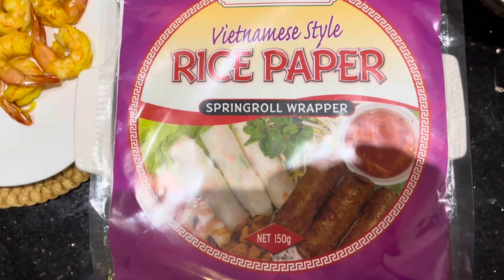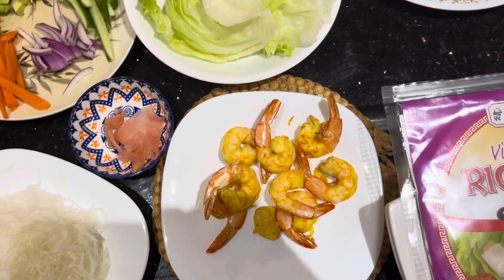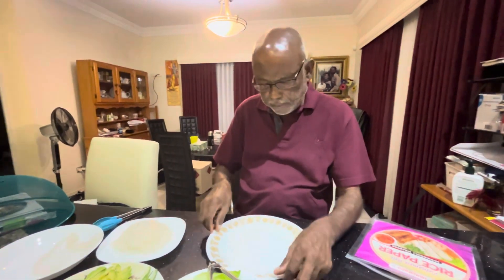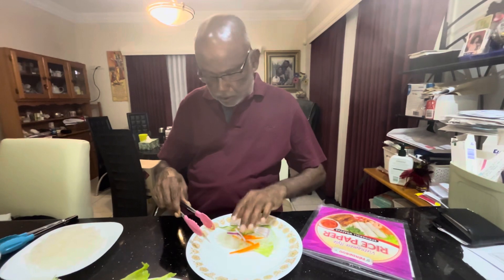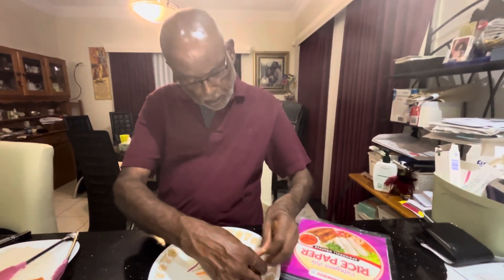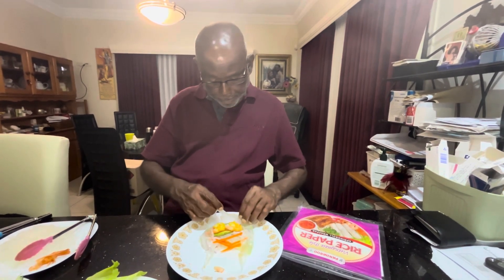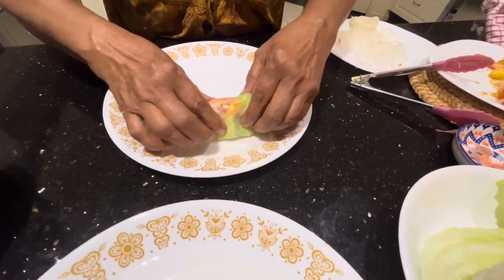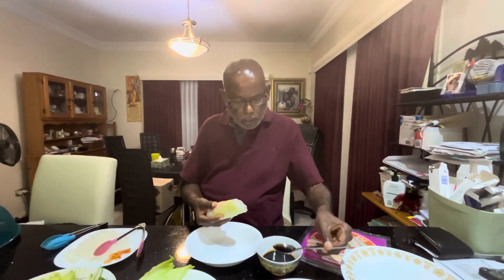Learnt to Make Vietnamese Style Rice Paper Rolls. The Rolls Were Not Roll But Tasty.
Learnt to Make Prawns Rice Paper Rolls in Vietnamese Style - Not A Perfect Rolls But Perfectly Tasty.

My tolls were not looking rolls but tasty

Vietnamese Rice Paper Rolls look bright, healthy, flavourful, fresh flavours and tasty

I love these rolls. So decided to make my own. Right from the beginning, I know this will be a great accidental leaning and tasty rolls.

I prepared and spread well. But I did not quite make the rolls shape. I will get ok the next time. Yes they are tasty. They truly are that good.

Ingredients:
5 sheets of 22cm/8.5″ round rice paper
12 small cooked prawns/shrimp, peeled and heads and tails removed.
50g dried vermicelli noodles
5 lettuce leaves – use a lettuce with soft leaves.
1/4 cucumber sliced
1/4 carrot finely sliced
1/2 avocado sliced
5 fermented ginger pieces
2 tablespoons soy sauce as dipping

INSTRUCTIONS:

Place vermicelli noodles in a bowl and cover with warm water for 2 minutes, then drain (or follow packet instructions).

Peel the prawns, devein, remove head and tails.
Remove the crunchy core of the lettuce leaves
Fill a large bowl with warm water. The bowl doesn’t need to be large enough to fit the whole rice paper in one go.

Place rice papers into the warm water. Submerge the rice papers into the water for 2 seconds.

If your bowl isn’t large enough to fit the whole rice paper in one go, that’s fine, just rotate it and count 2 seconds for each section you submerge into the water.

Place the rice papers on a plate/board or the counter with the smooth side down.

On the top part of the rice apart, Place the lettuce and then the the vermicelli.
Then place the following one after another on the lettuce and vermicelli.

Carrots
Cucumber
Onion
Avocado
Fermented ginger and then finally
place 2 prawns.
Fold the left and right edges of the rice paper in, then starting from the bottom, roll up to cover the lettuce vegetable prawns bundle. Then keep rolling firmly. The rice paper is sticky, it will seal itself.
If you placed the ingredients tightly, then the rice paper rolls will look like rolls.

Serve immediately with the soy sauce dipping.

Nava